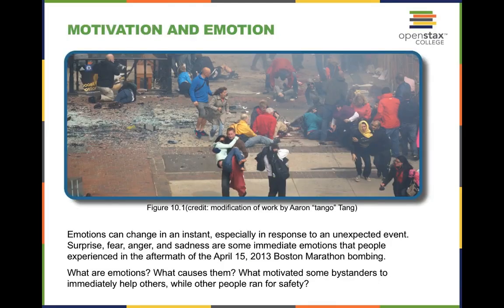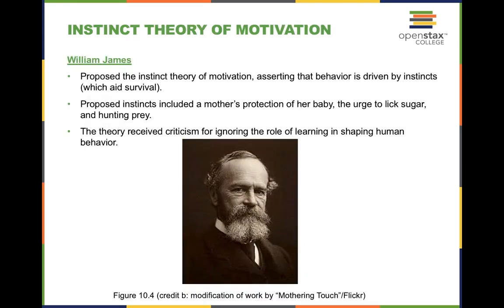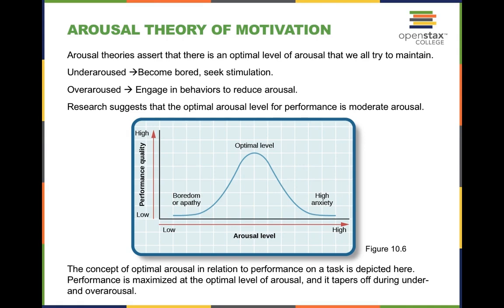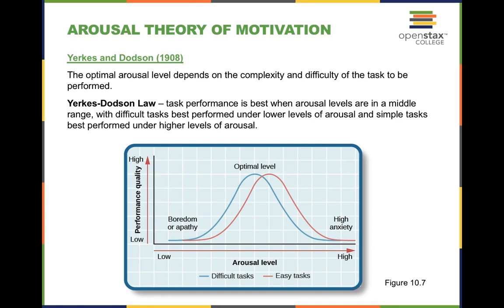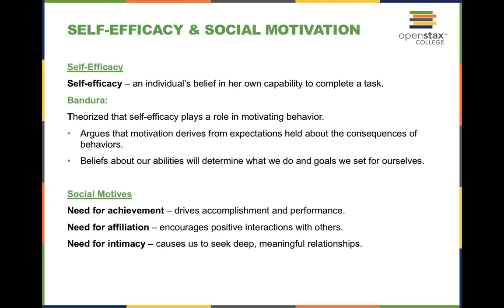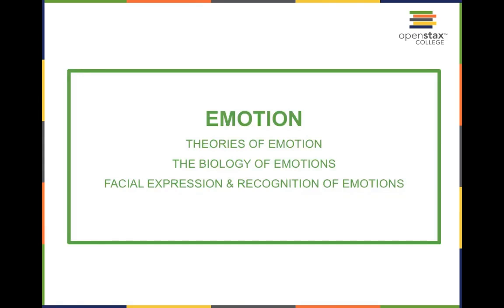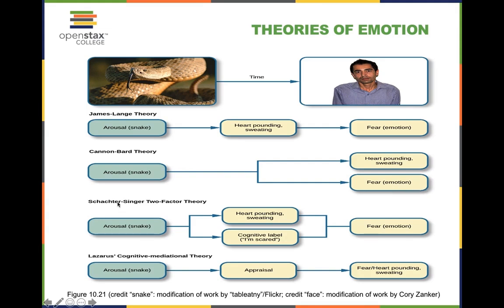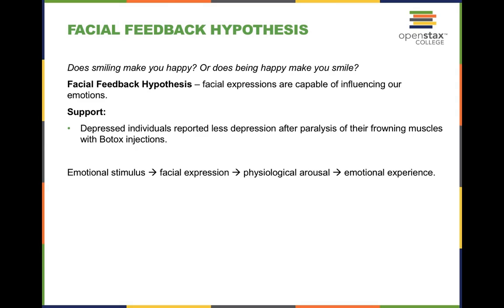OpenStax Psychology 2e Chapter 10 (Reupload with Enhanced Audio: Motivation & Emotion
Instructor Matthew Poole leads you through an introduction to psychology in chapter 10 of the openstax textbook. Information was retrieved from Openstax Psychology textbooks - All powerpoint slides were retrieved from a free online resource and are not my own.